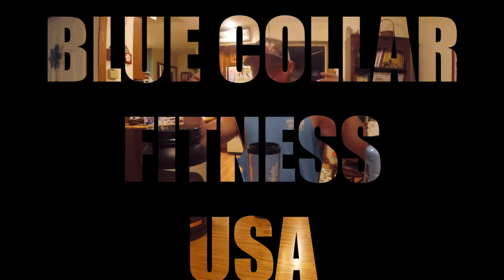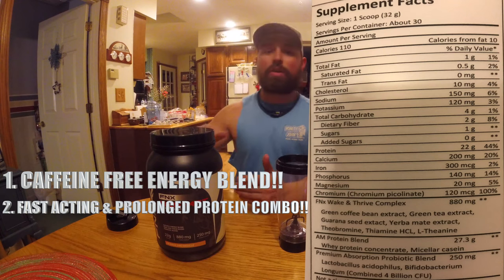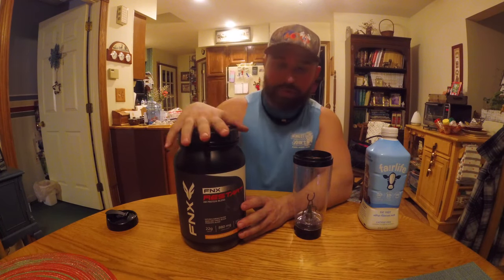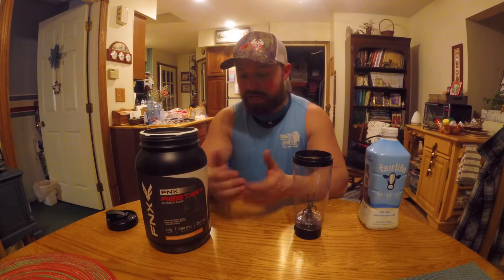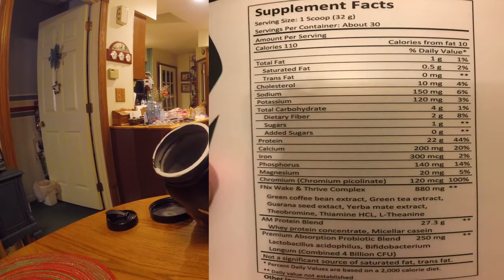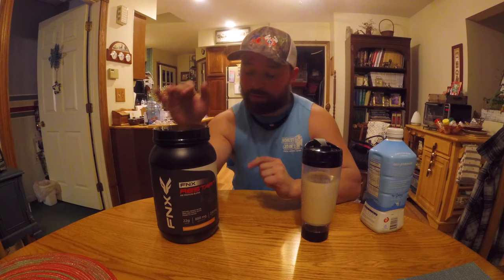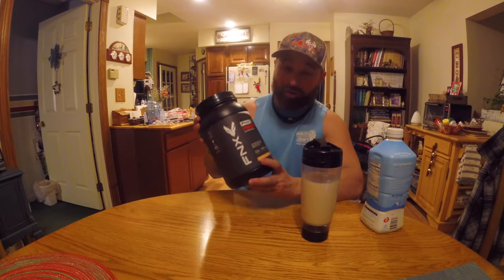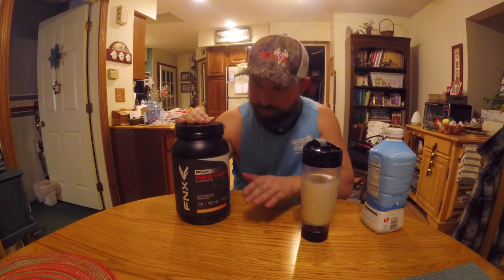FNX FIT- RESTART AM PROTEIN- BEST PROTEIN IN 2019!?!?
**FOR EVERY 500 VIEWS AND 25 LIKES ON THIS VIDEO WE WILL GIVEAWAY A FULL TUB OF FNX RESTART AM PROTEIN IN THE FLAVOR OF THE WINNERS CHOICE!!!  JUST COMMENT LIKED BELOW TO BE ENTERED & CAN WIN MORE THAN ONCE!!!**

HERE IS MY IN DEPTH REVIEW OF THE MOST INNOVATIVE PROTEIN BLEND I HAVE SEEN IN A LONG TIME!!!

THE FNX FITNESS RESTART AM PROTEIN HAS IT ALL IN ONE PACKAGE TO JUMPSTART YOUR BODY IN THE MORNING WITH CLEAN ENERGY & FOCUS, PROBIOTICS TO BOOST YOUR DIGESTION, AND A FAST ACTING PROTEIN & AND PROLONGED PROTEIN TO HELP AID IN RECOVERY!!

IT IS THE FIRST PROTEIN I HAVE SEEN THAT COMBINES ALL THESE HEALTH BENEFITS IN ONE BLEND AND IS PERFECTLY FORMULATED FOR A MORNING PROTEIN!!

IF YOU HAVENT TRIED FNX RESTART AM PROTEIN I HIGHLY SUGGEST DOING SO!!! GRAB SOME HERE: